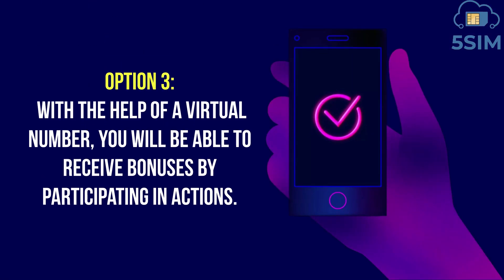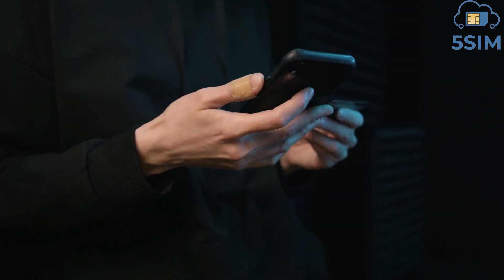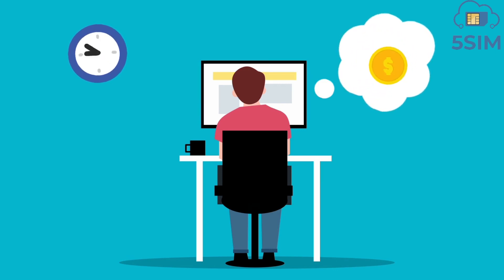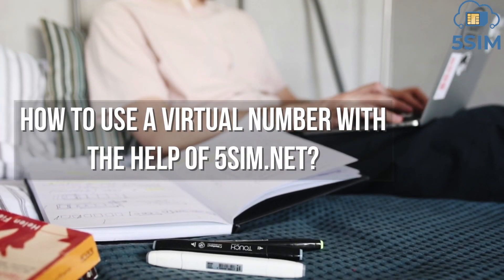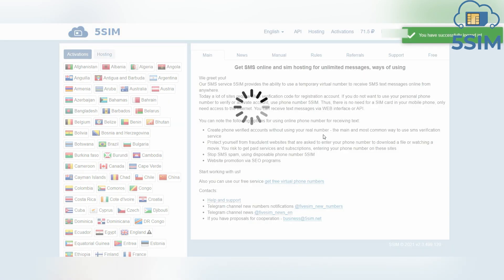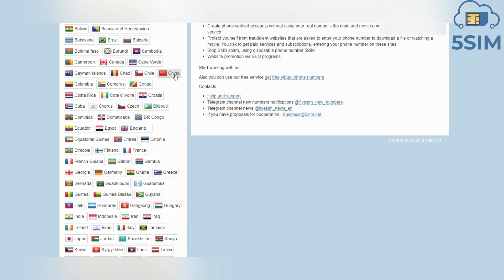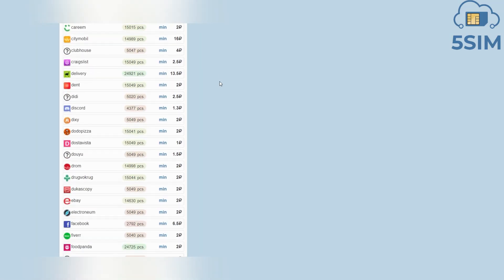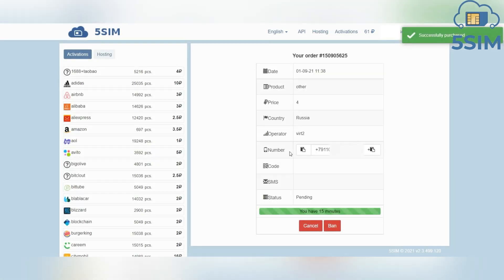Receive SMS online | How to bypass SMS verification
Receive SMS to non voip numbers online without a SIM card and a mobile phone, using only Internet access. How to bypass SMS verification of any
Let’s discuss the options for the usage of virtual numbers for USA, India, Russia, France, England etc., we will demonstrate how to create many accounts (PVA) on popular websites without restrictions.

Timecodes:
00:00 What is a virtual, temporary, disposable or SMS number?
00:58 Why do we need virtual numbers to receive SMS?
01:19 SMS activation of multiple accounts on any website.
01:58 Conceal your personal phone number for security purposes.
02:49 With virtual numbers you can receive bonus by participating in promotion activities.
03:29 Get rid of regional restrictions.
03:51 How get number for sms verification with 5SIM.
04:48 Free SMS numbers.